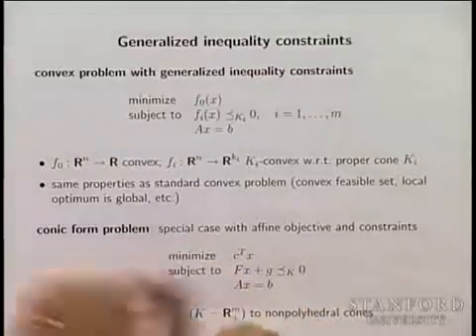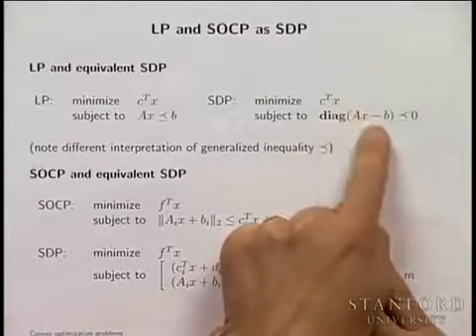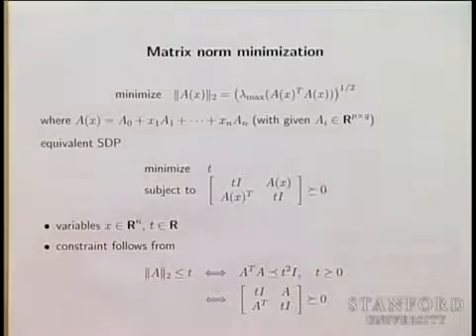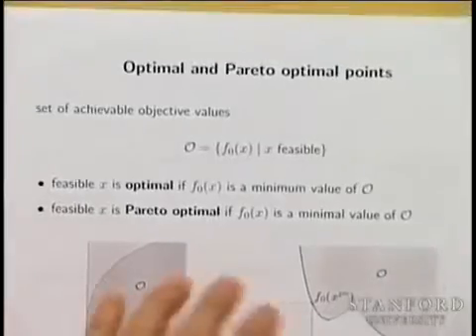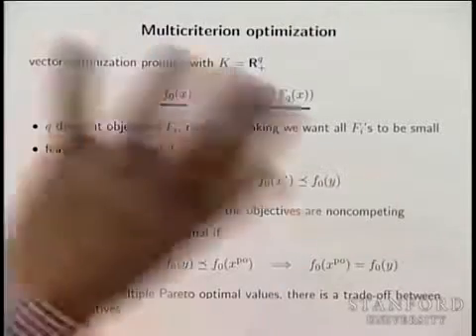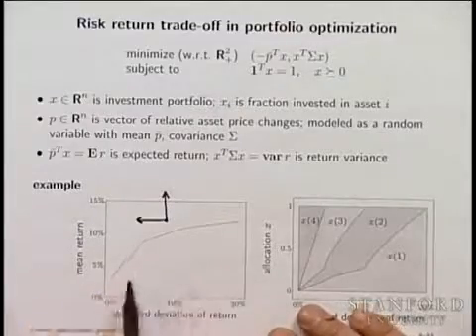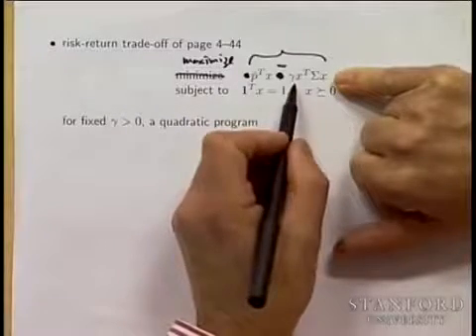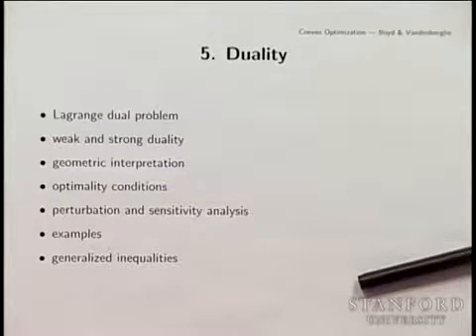Lecture 7 Convex Optimization I Stanford